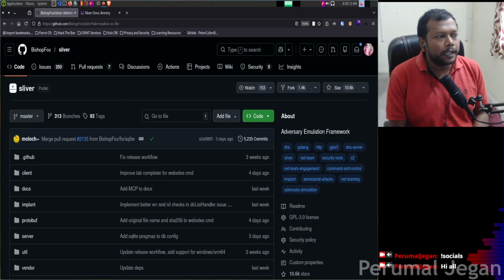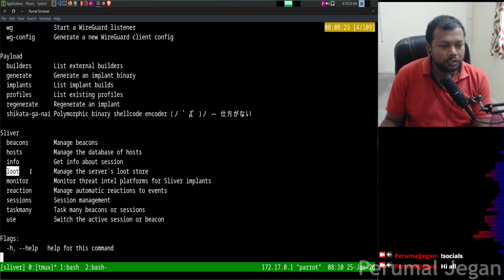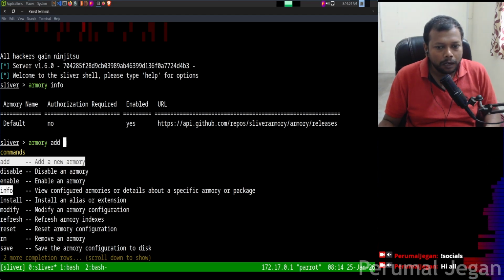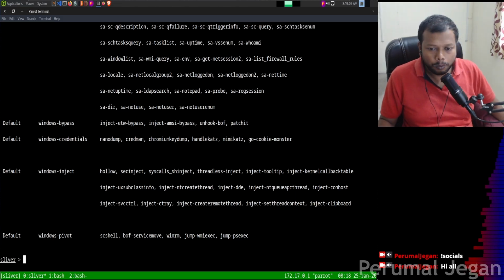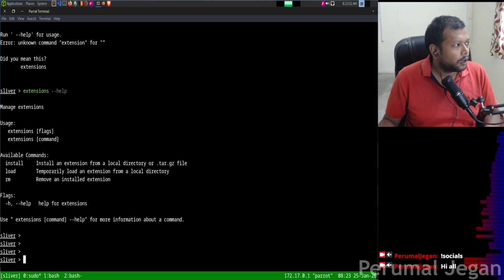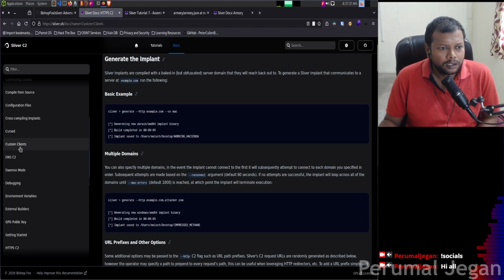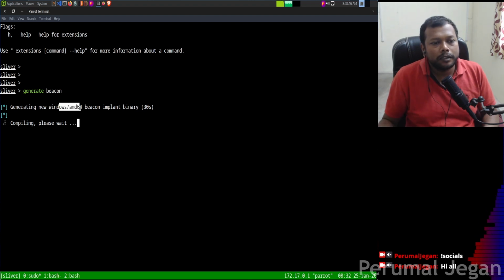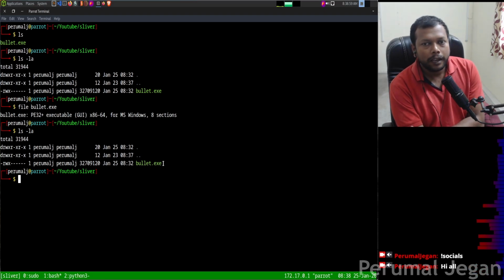🧭 Sliver Navigation | Armory & Beacon Implant Generation